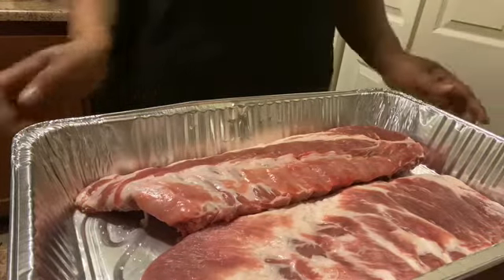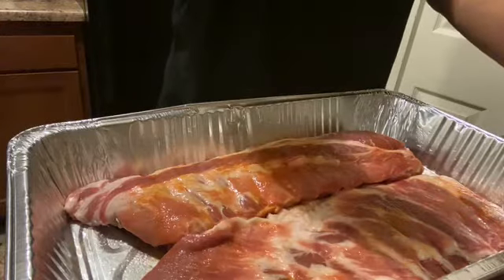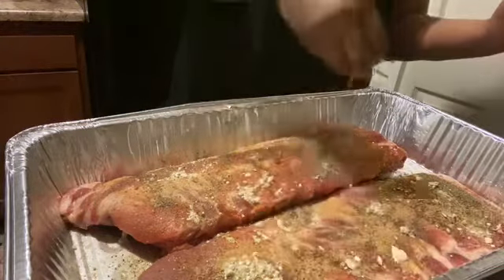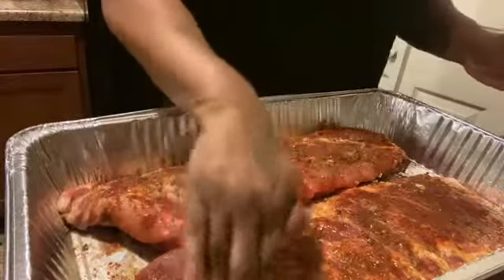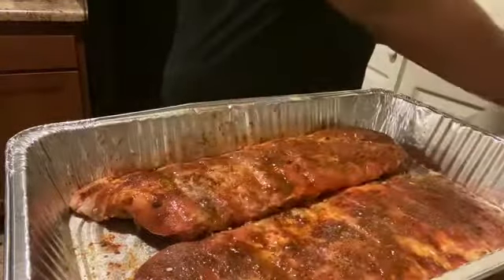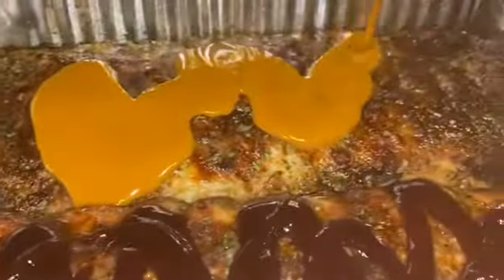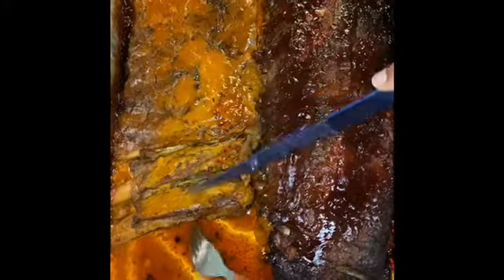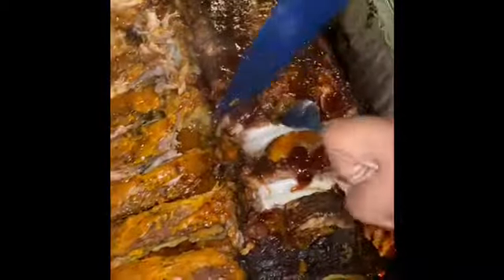Barbecue Ribs in the oven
I forgot to add once I added the barbecue sauce I cover my pan with aluminum foil.